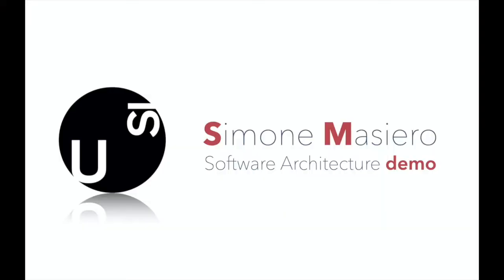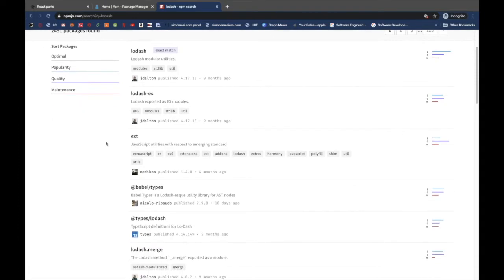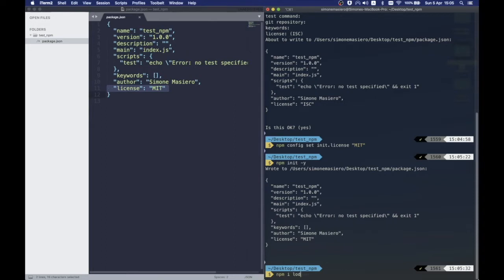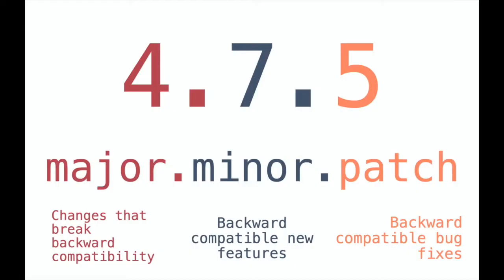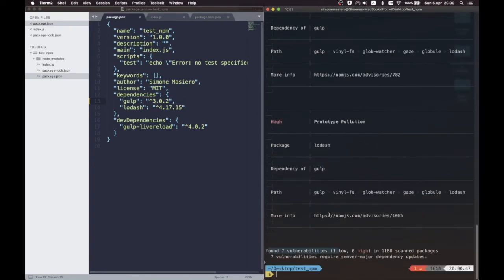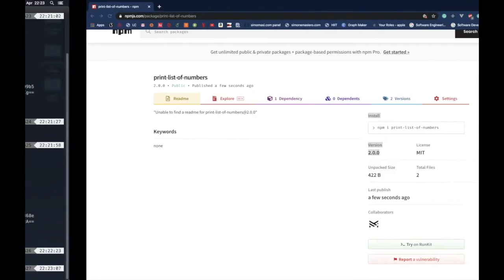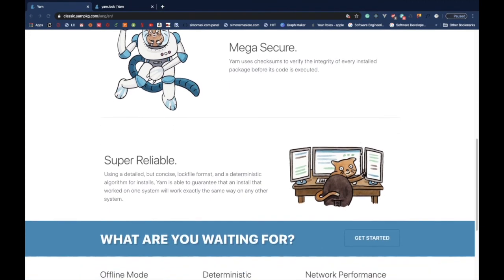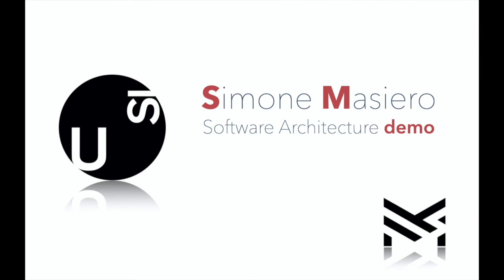Tech Demo: npm/yarn [Software Architecture 2019/2020]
npm is your friend! Your best friend, if you're a Node JavaScript developer. It arranges modules so that you can find, use and manage them with ease. In this demo, we're going to cover the basics of npm, its pros and cons and some of its alternatives. P.s. The joke at the end of the video will definitely change its flavor now that we're sharing this on YouTube!

Author: Simone Masiero
Course: Software Architecture [Spring 2019/2020]